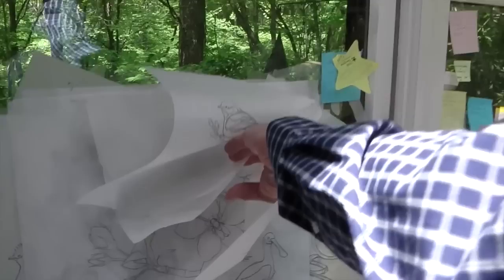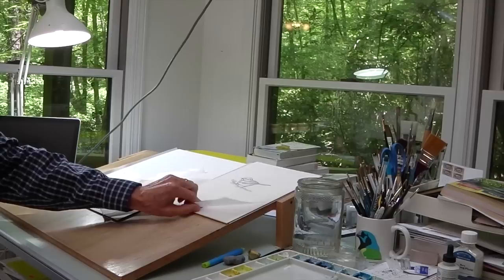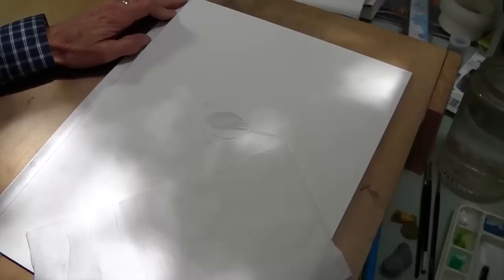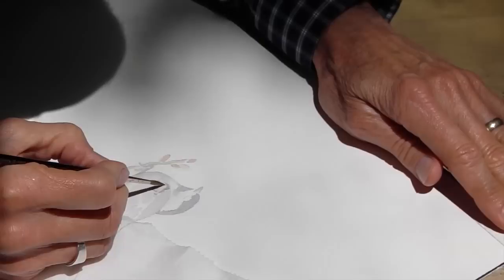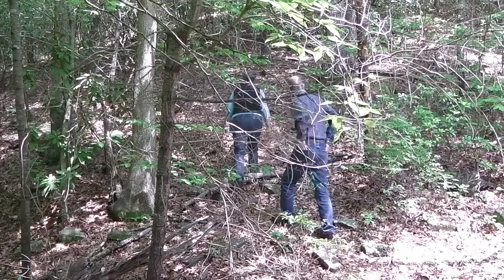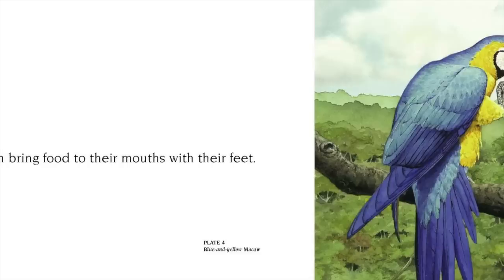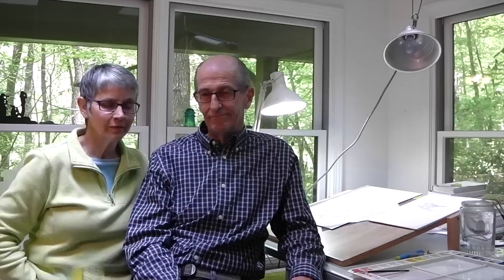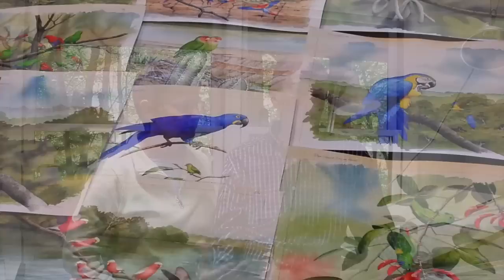Illustrator's Studio Tour with John Sill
John Sill, natural history artist and illustrator of two acclaimed nonfiction children's book series, takes us inside his North Carolina studio.

John talks watercolor technique, his artistic and scientific processes, and About Parrots (available August 2014).